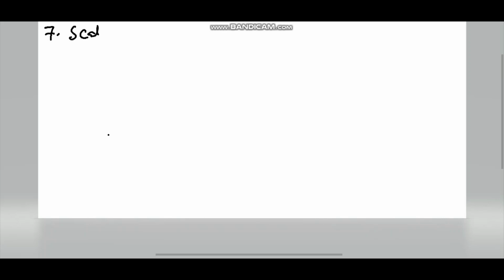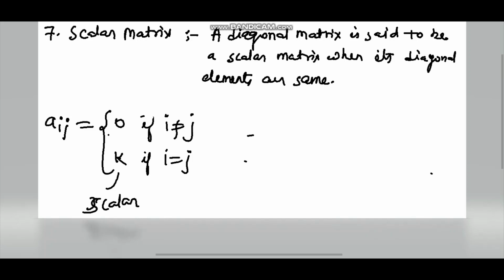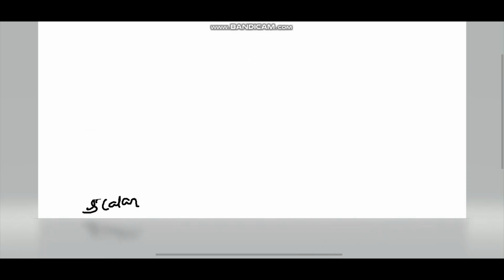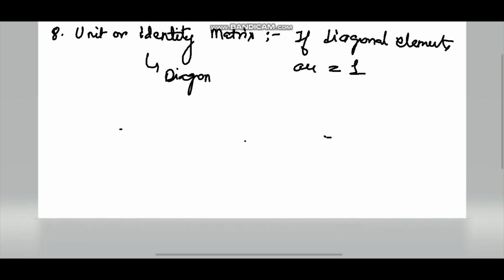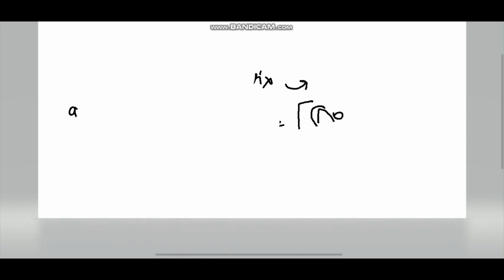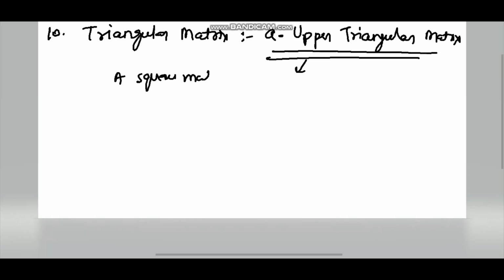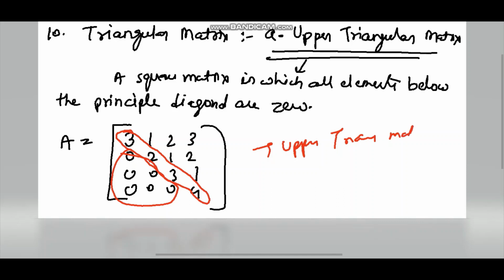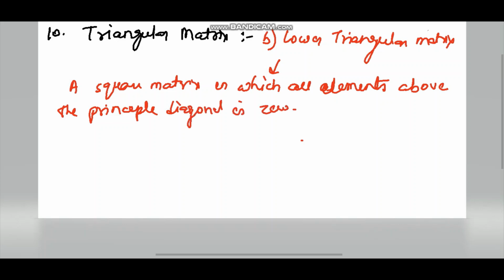Types of Matrices part 2 (Lec 3)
This lecture is the continuation of types of matrices.